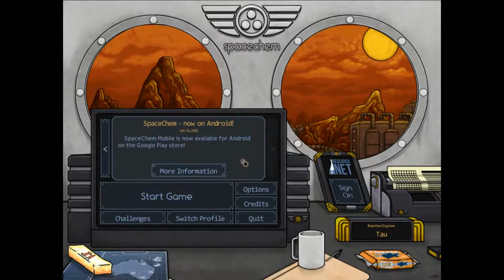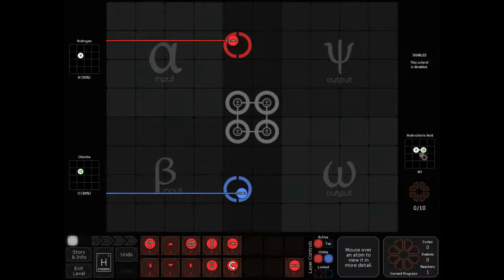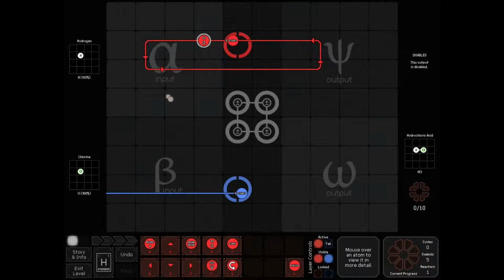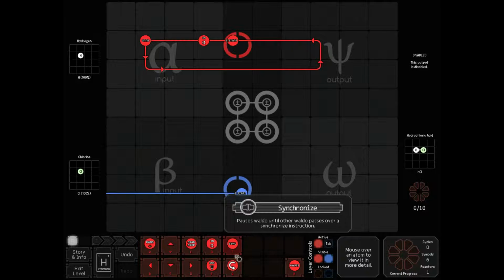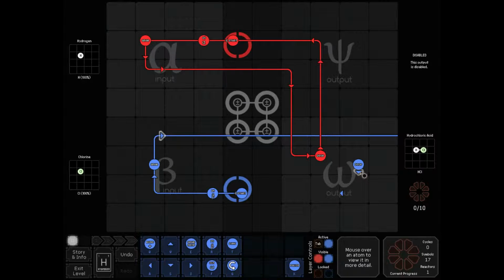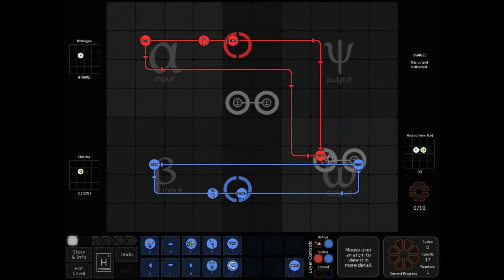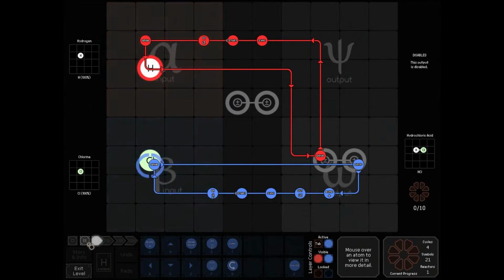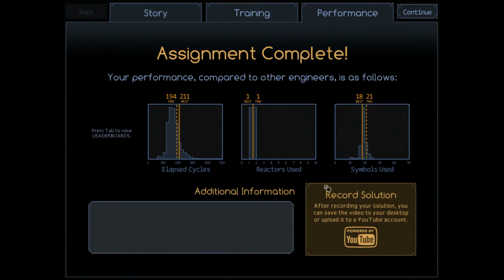Spacechem - Introduction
I show how to get started playing Spacechem.